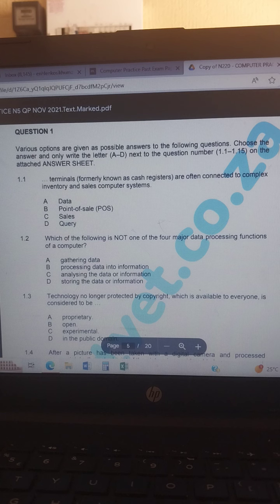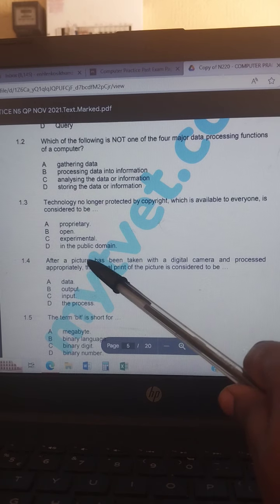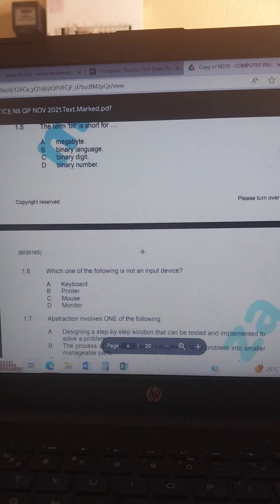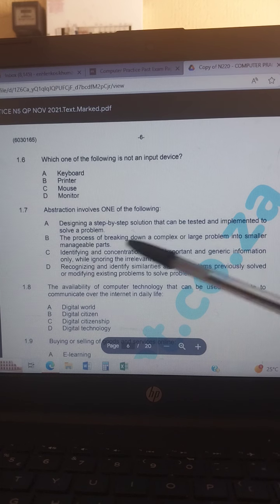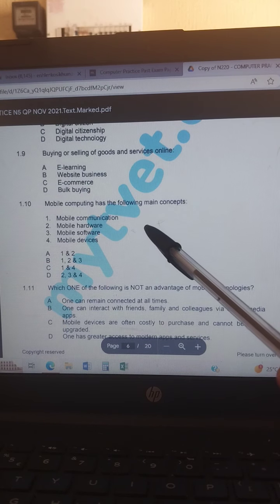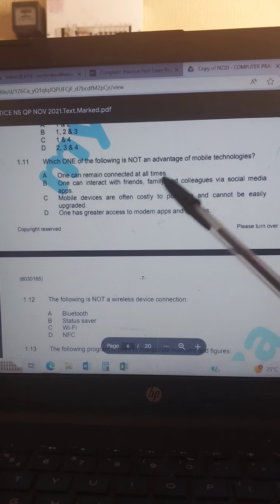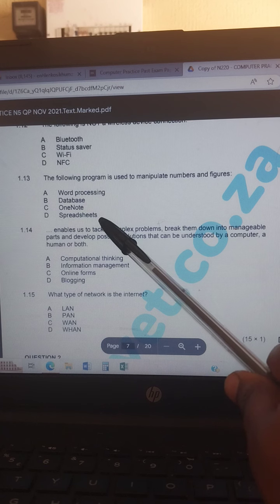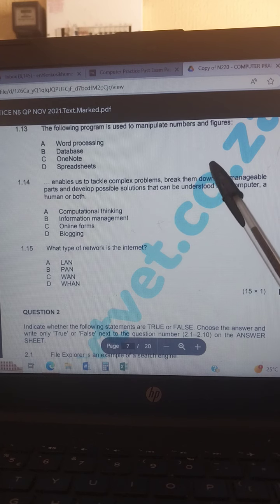THEORETICAL FOUNDATIONS AND PRACTICAL INSIGHTS: COMPUTER PRACTICE N5